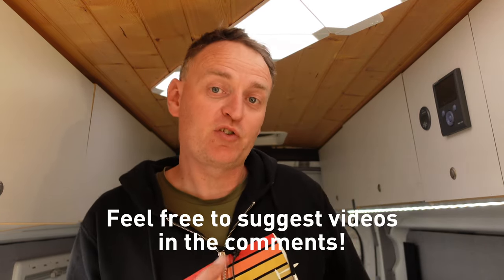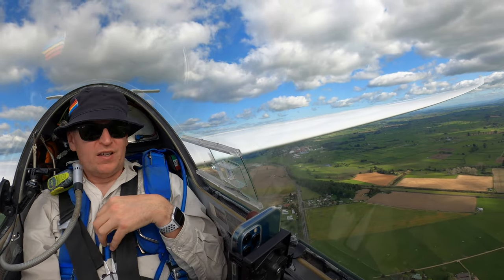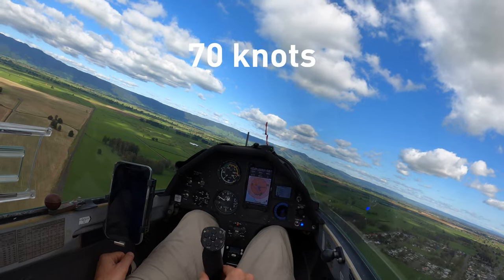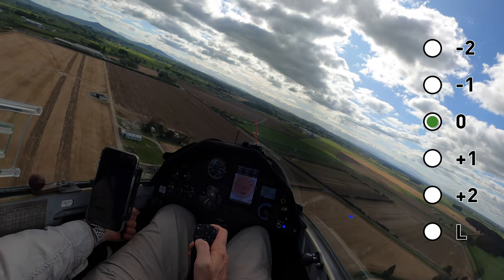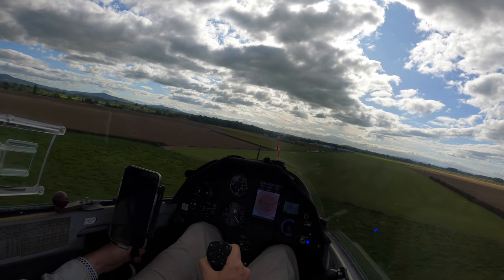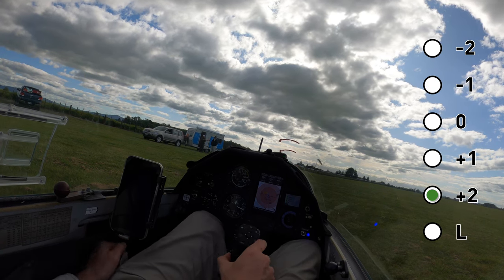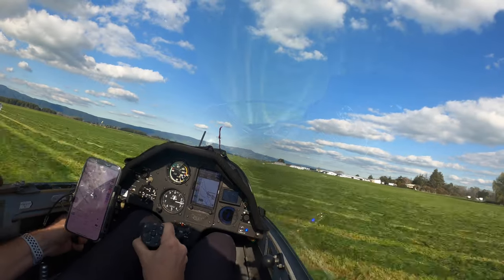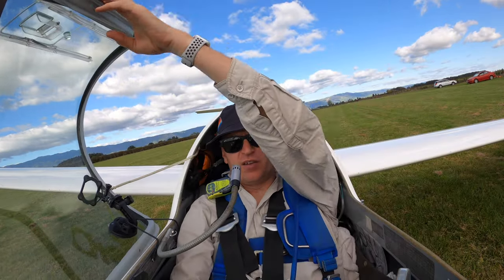Glider Crosswind Landing with Flaps Explained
A subscriber request: How to land with flaps, in windy conditions. Here I show how I do it in my Ventus cT Motor glider.

👕 Bucket Hats, Gliding T-Shirts, Hoodies, Stickers and Insulated Bottles now Available

00:00 Landing with Flaps
02:50 Ground Roll Handling